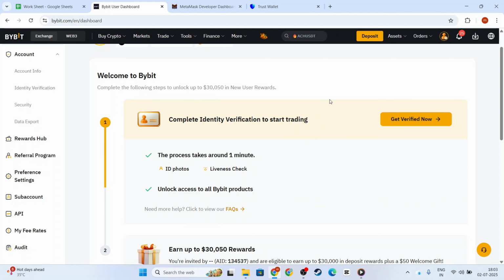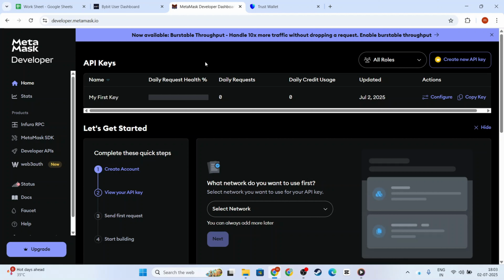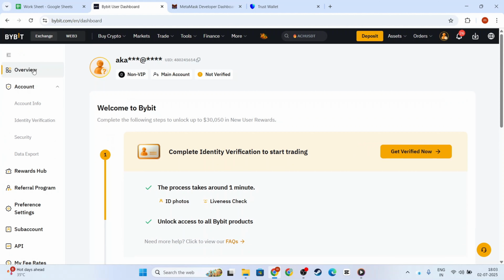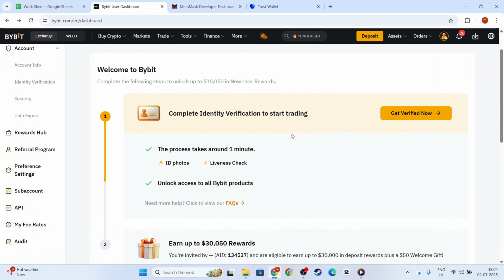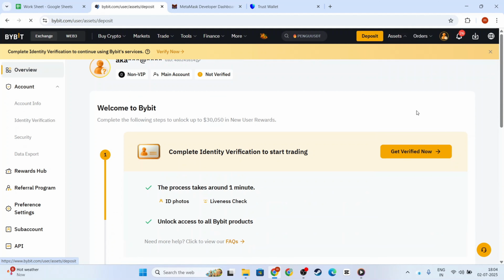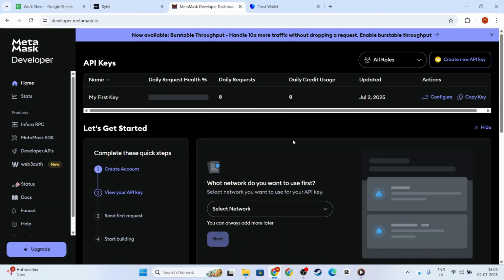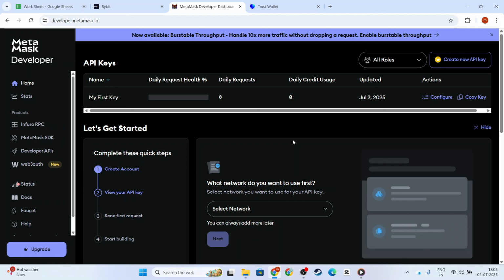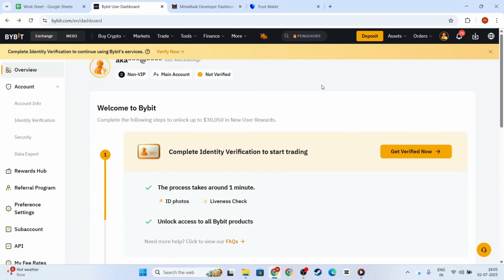How To Transfer From Metamask To Bybit 2026 (Step By Step)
Learn How To Transfer From Metamask To Bybit in this video.

In This Video, We'll Show You 👇
Metamask To Bybit
Transfer From Metamask To Bybit
Bybit Metamask Transfer
Metamask Bybit Transfer Tutorial
How To Send Crypto From Metamask To Bybit
Transfer Crypto Metamask Bybit
Bybit Tutorial
Metamask Tutorial
How To Use Bybit
How To Use Metamask
Bybit Crypto Transfer
Metamask Crypto Transfer
Crypto Transfer
Transfer Crypto